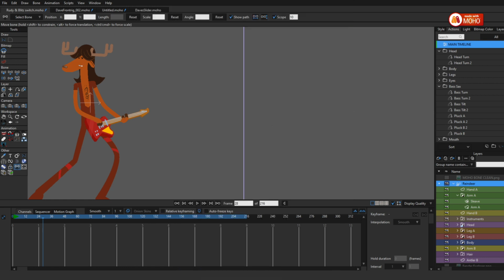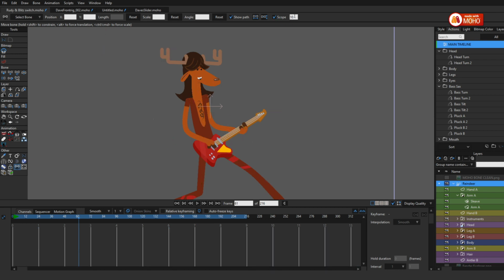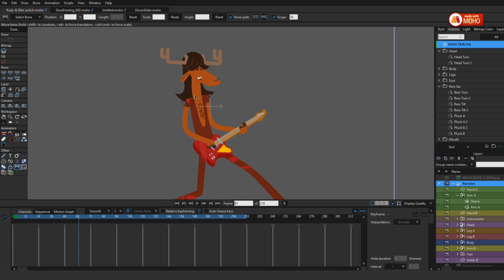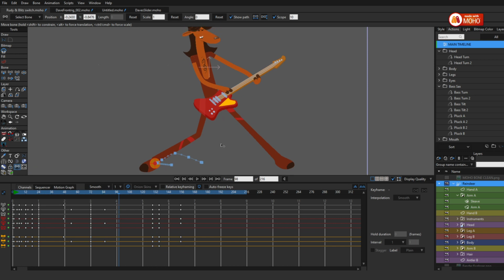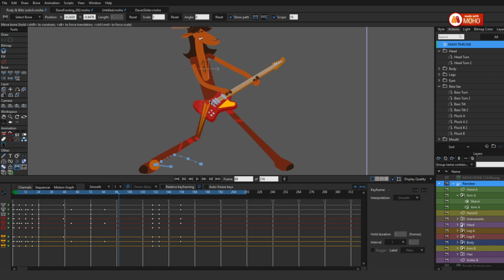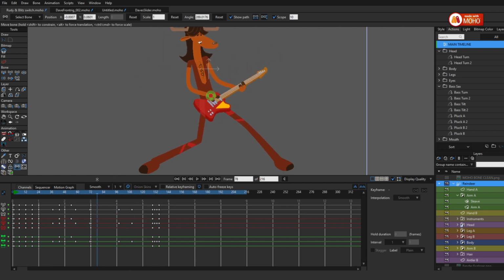BoneScope Beta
A quick look at a beta for the BoneScope custom tool script by user Synthsin75., who amazingly produced this literally hours after the concept was floated.
Amazing Job, goes to show how these ideas are possible .